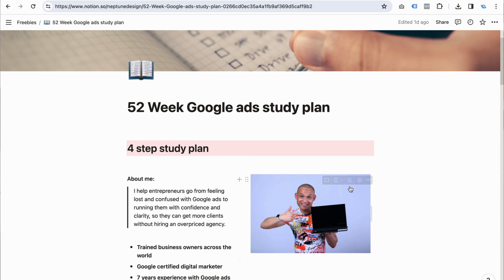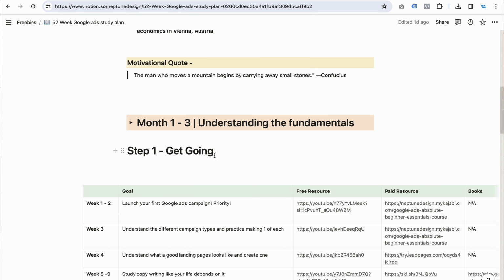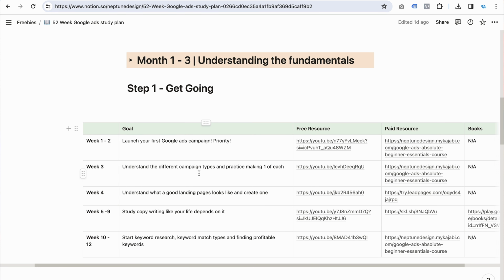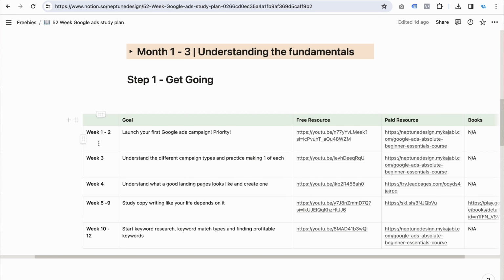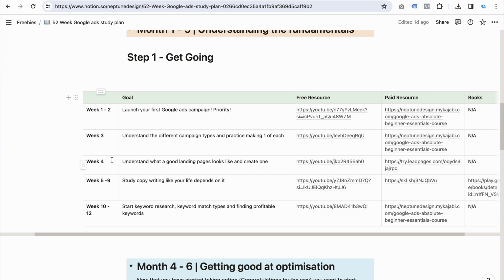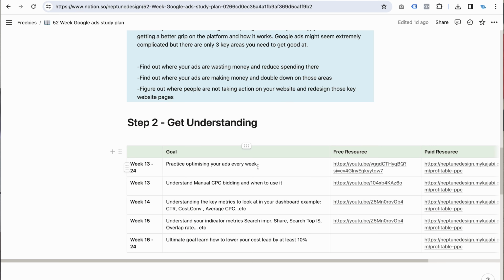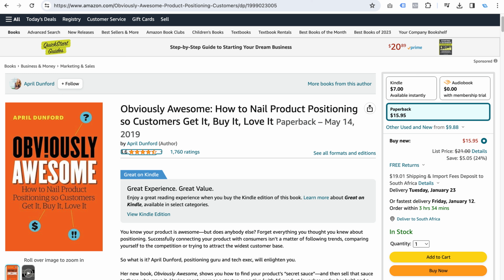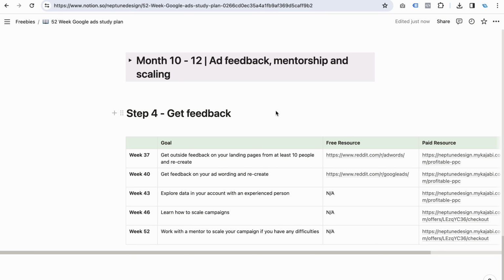I made a 52 week Google ads training plan for you...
In this video I'll be giving you a detailed 52 week plan to mastering Google ads even if you're operating on a shoe-string budget. I'll share some of my best resources for learning Google ads in 2024. I've also made a step by step guide that you can download with extra resources for learning Google ads. Hope you enjoy it!

TIME STAMPS

00:00 Intro
01:23 Download your Free study plan here
01:46 Step 1: Get Going
05:12 Learn copywriting like your life depends on it
06:03 Step 2: Get understanding
08:47 My Google ads courses
09:26 Step 3: Get Better
10:13 Selling Bottled water 3 ways
11:05 Books on positioning
12:58 Step 4: Get Feedback
14:31 Don’t take it personal
15:25 Get the Google ads study plan
14:43 Outro